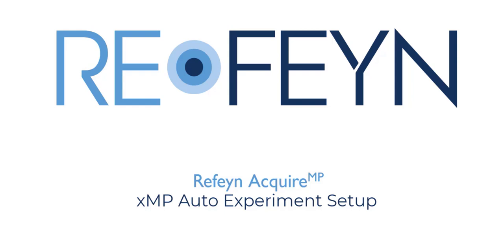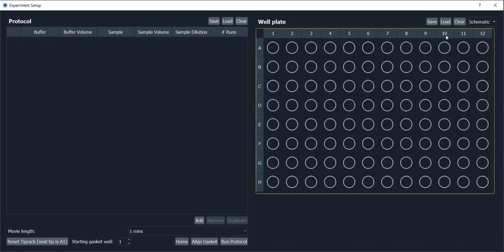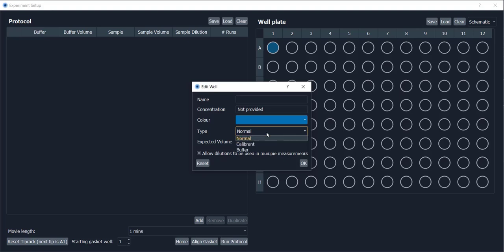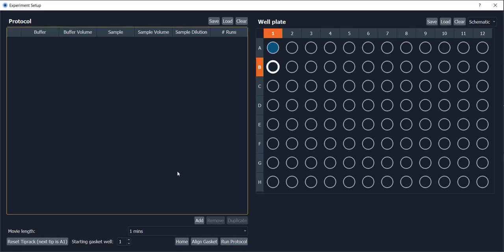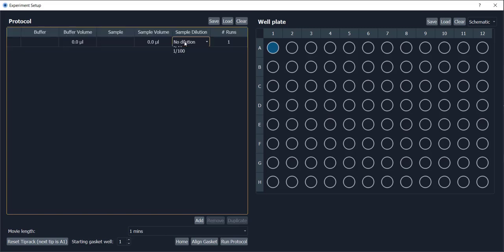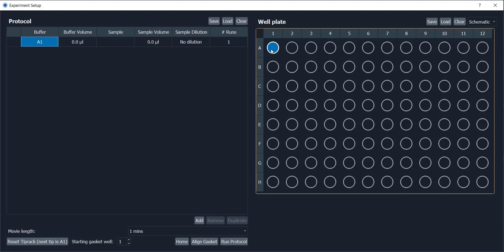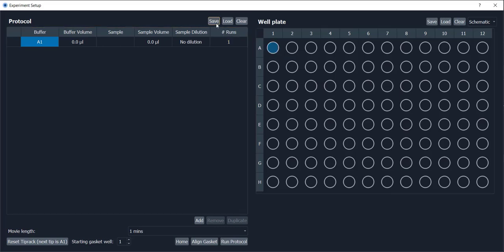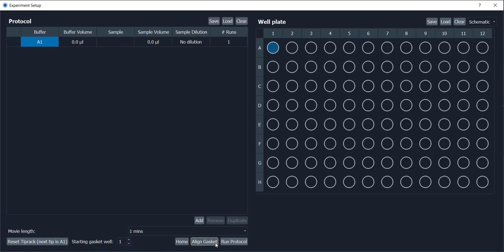Refeyn AcquireMP (Version 2022 R1) | xMP Auto Experiment Setup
xMP experiment setup helps users to define the protocol the robot will execute and the samples available. This is only applicable to xMP Auto users.

Got a question? Check the Refeynery our new customer forum for FAQs related to mass photometry and our software.

Want to learn more about Mass Photometry? Stay in touch with us on any of the below channels :